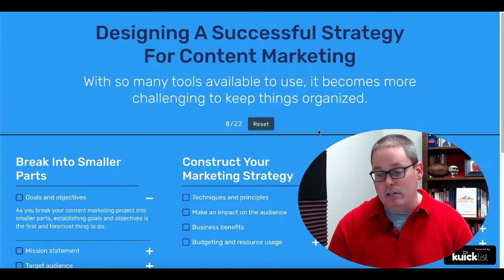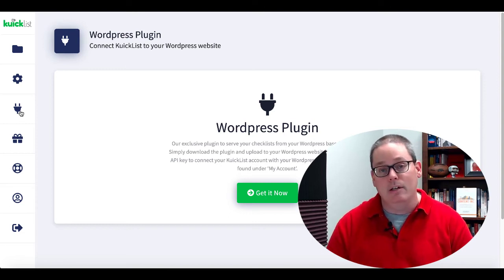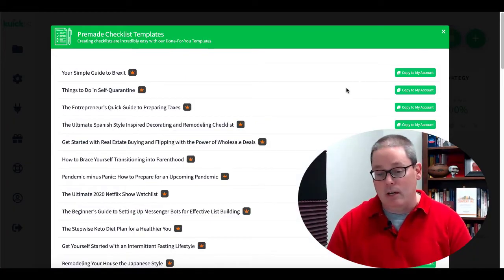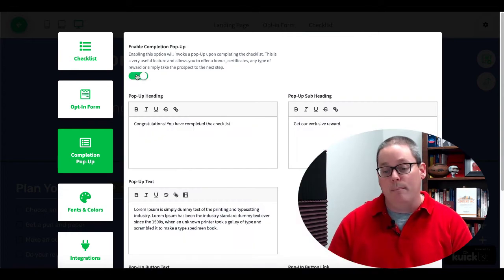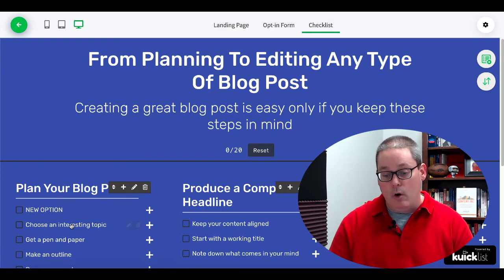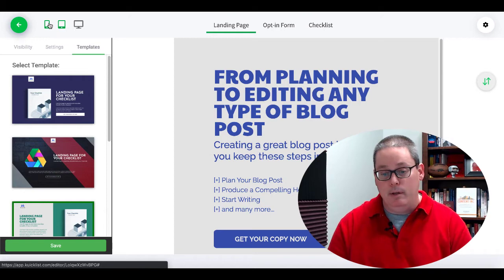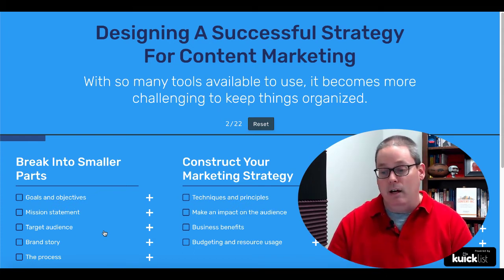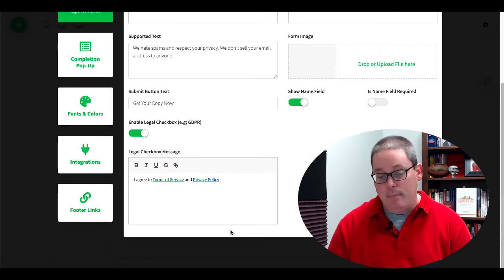Kuicklist Review V2 | How to Create Interactive Checklist for List Building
Kuicklist is a new tool that is a next generation interactive checklist builder that will help you build a high quality responsive email list using checklists as lead magnets.

Recommended Traffic Source to Use With Kuicklist ✅ Simple, Effective and Step by Step Plan to Build a Recurring Income with a Free Traffic Source =

BUILD YOUR FREE FUNNEL TODAY